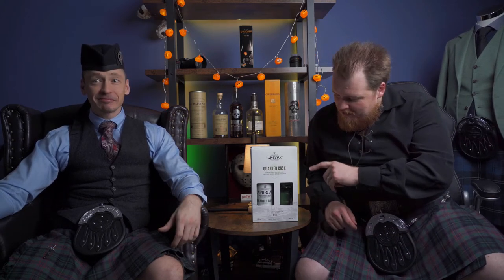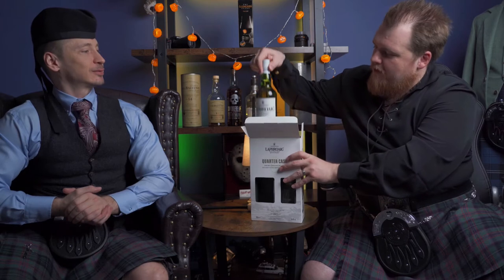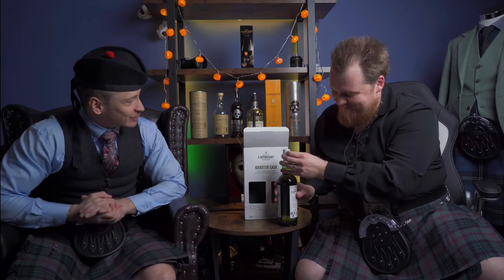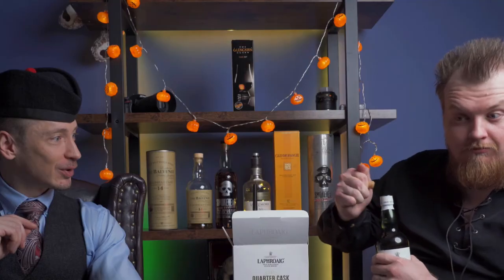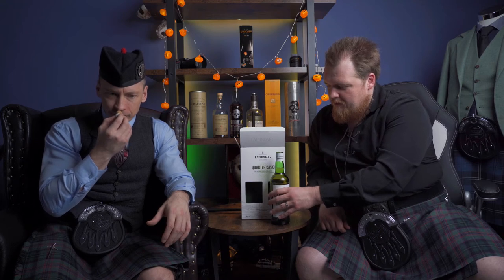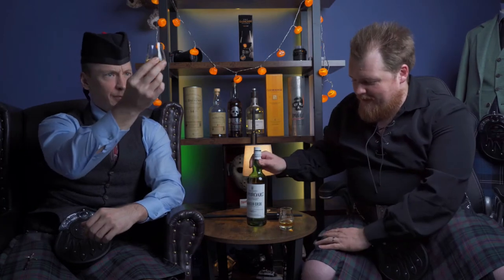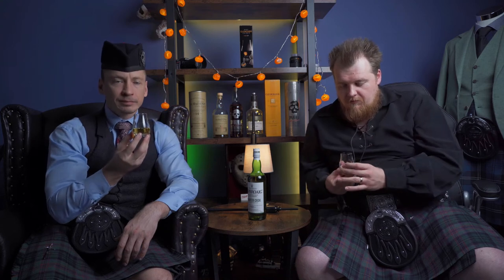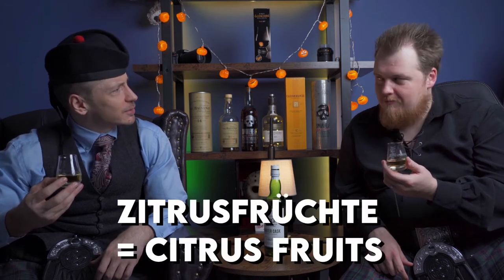Whisky Review - Laphroaig Quarter Cask (feat. Karl Wallner Piping)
This week I'm doing something completely different - I'm tasting a Whisky! However I'm not doing it alone, I am joined by my good friend Karl Wallner Piping to try out this wonderful Laphroaig Quarter Cask which I received as a gift from my parents-in-law.

Please note that we are laymen, so don't expect highly sophisticated comments and deeply hidden notes that we discover. We are two guys who love whisky and want to try them, so we can talk about them in simple terms.

If you like this video, please chek out the video on Karl Wallner Piping in which we tried another whisky, Smokehead High Voltage. The video is in German but YouTube's subtitles should be sufficient, I hope. Trying both Whiskys was a lot of fun, we enjoyed it anyway.

Please let me know what you thought of this video and if we should do more.

Thank you to Karl Wallner Piping for the beautiful studio and setup - this guy knows how to produce high quality YouTube videos!